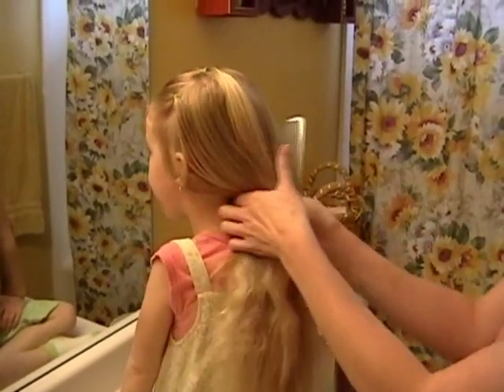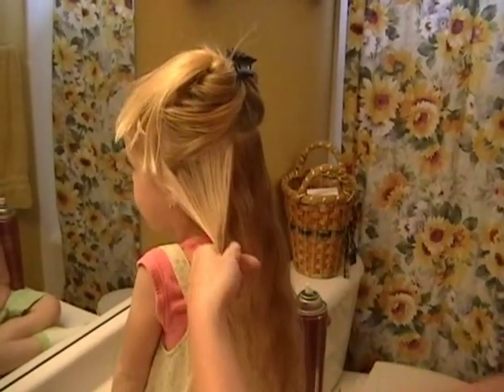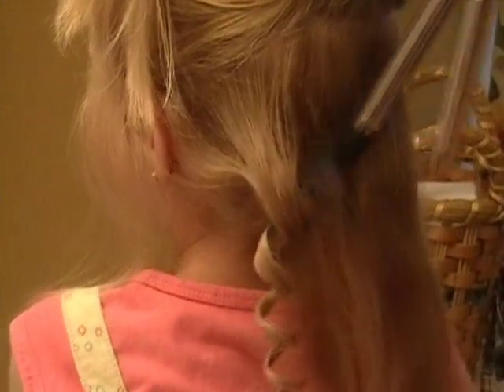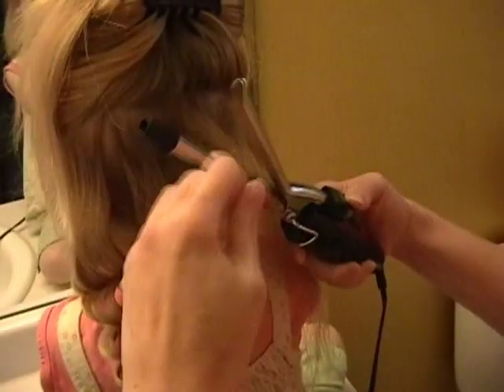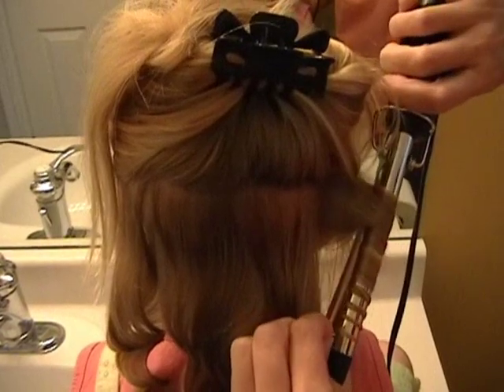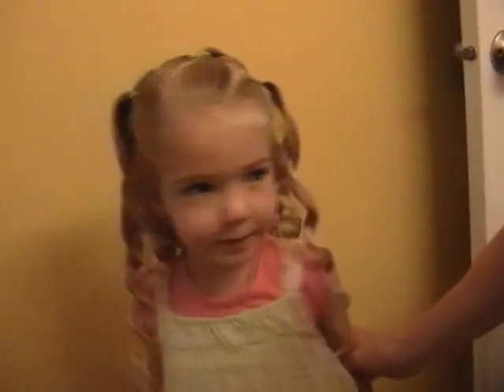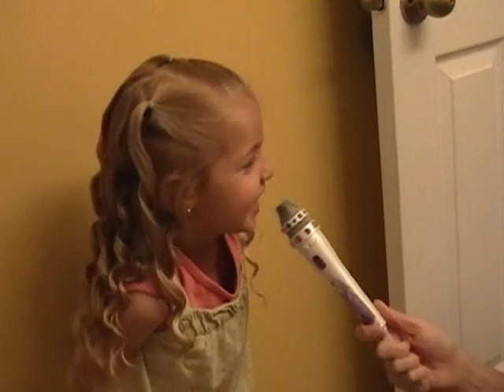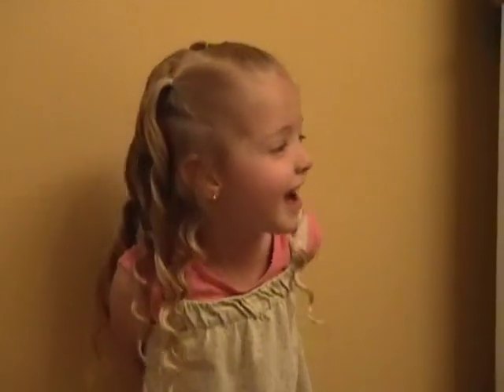How to Curl Your Hair Using a Curling Iron/ Corkscrew Curls/ Wand Curls| Pretty Hair is Fun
How to curl your hair using a curling iron to make corkscrew curls, or wand or spiral curls. You can make these curls as big or as small as you want, and as they loosen they make gorgeous waves in your hair. Easy tutorial for curling your hair!